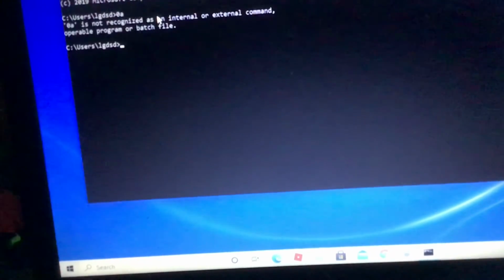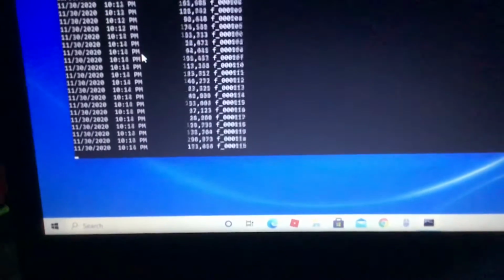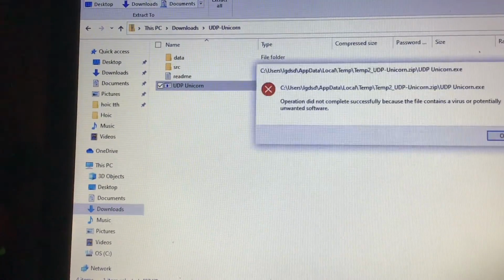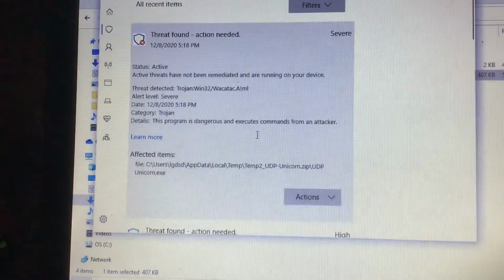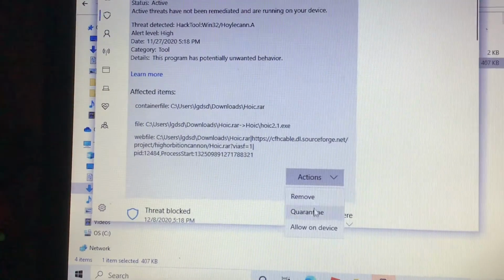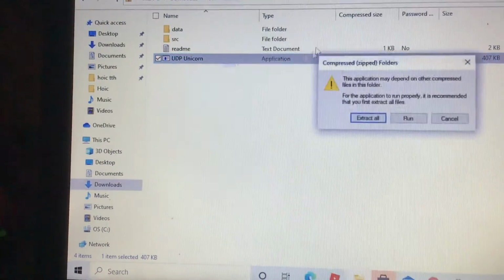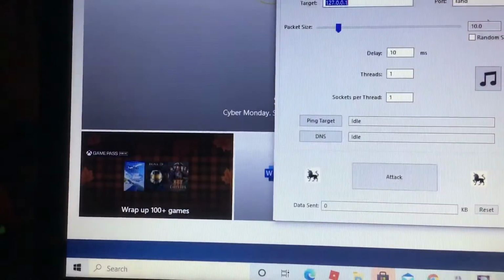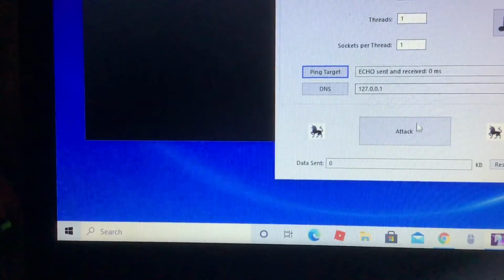what is a ddos and dos? (Tutorial for un educated people)